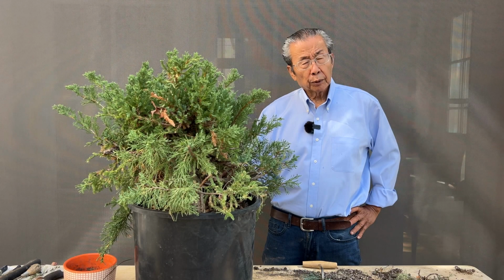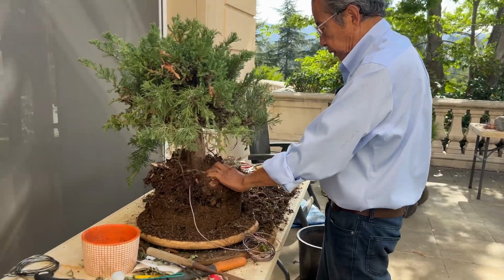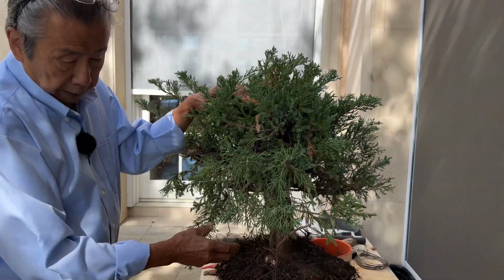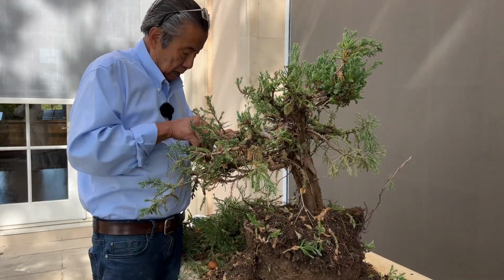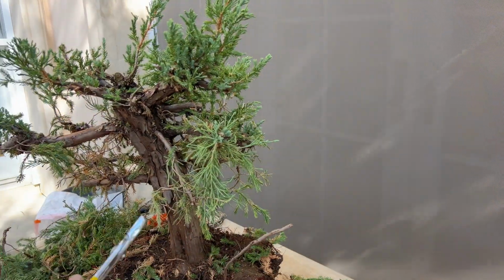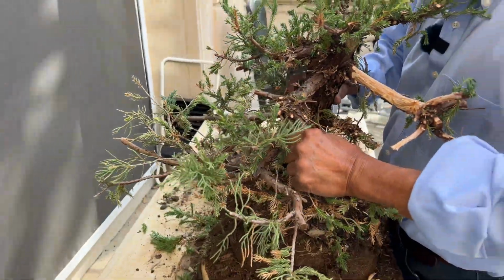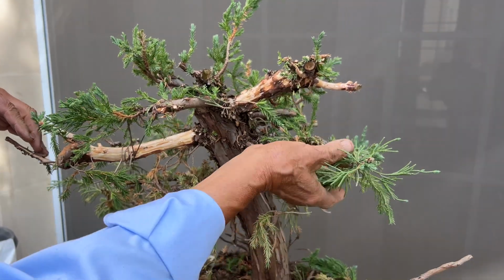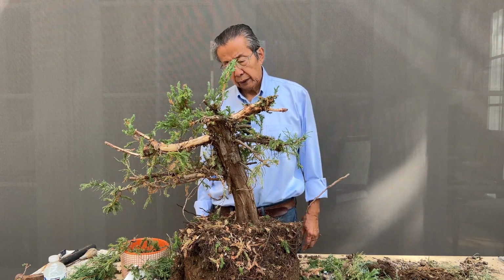Adding Another Juniper to My Giant Family Bonsai Forest (Part 4)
As some of you may know, I'm working on a project where I'm building a giant bonsai forest of 12 trees, one to represent each member of my family. Today, let's prune and prepare another juniper to add into my forest!

0:00 Introduction
1:02 Root work
4:34 How to create the apex
5:19 Cut off the excess branches
8:45 How to make jins (deadwood)
10:00 How to wire a branch
11:25 Creating more jins (deadwood)
12:19 How to bend a branch
14:19 Before & after comparison

To stay up to date on my bonsai, which will be available for purchase later this year, please sign up for my emails at bonsaiheirloom.com.